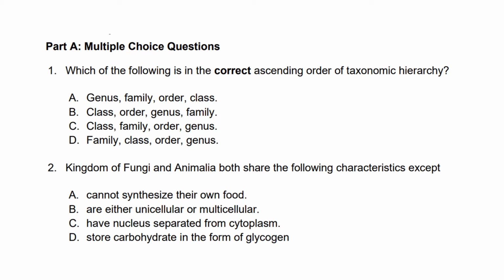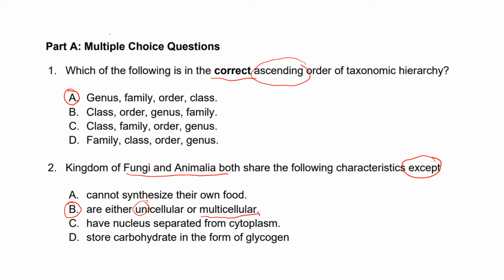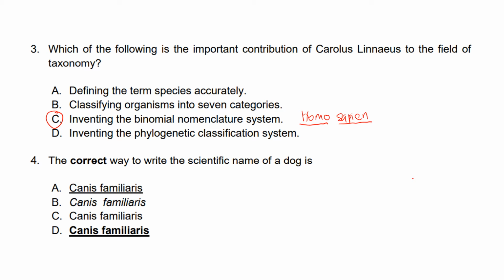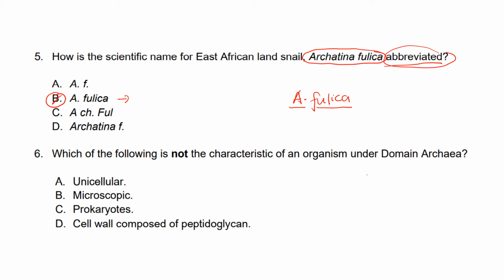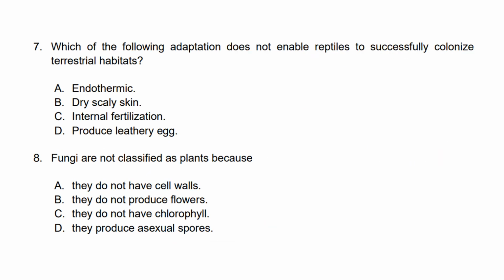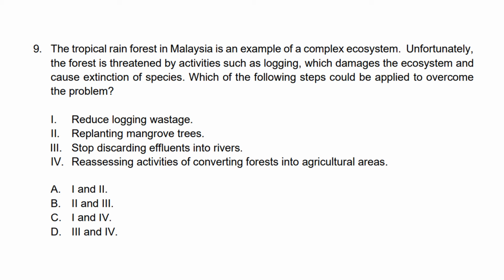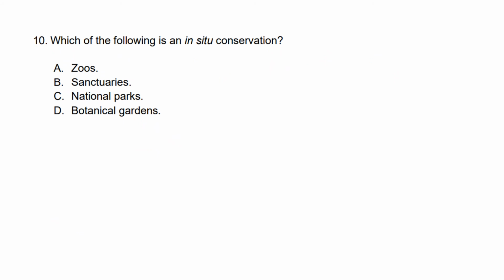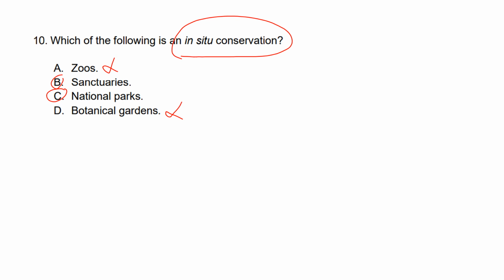Tuto Chapter 7 (Part 1)